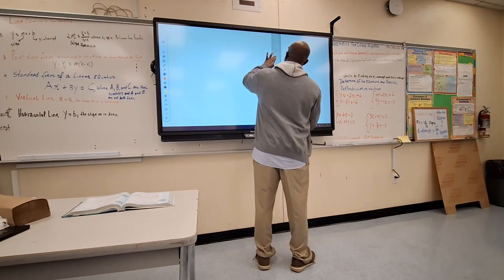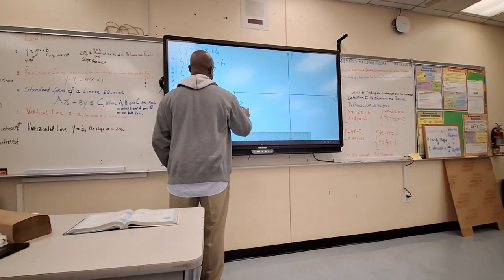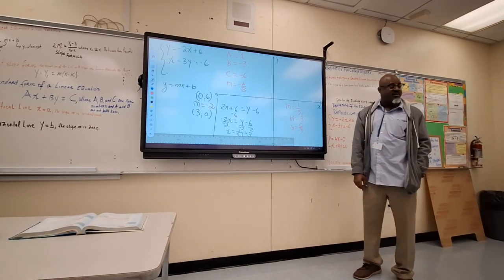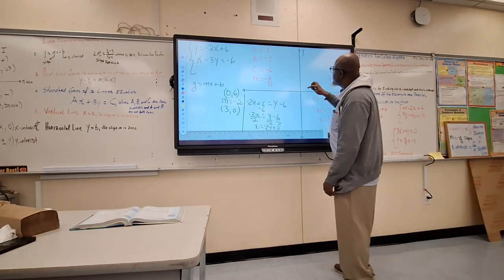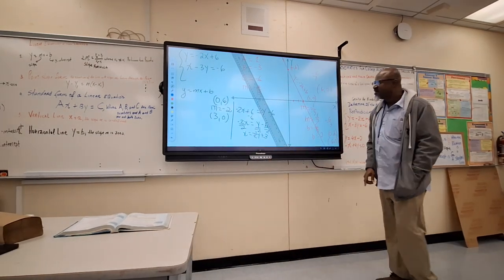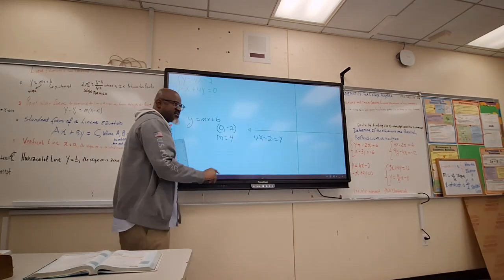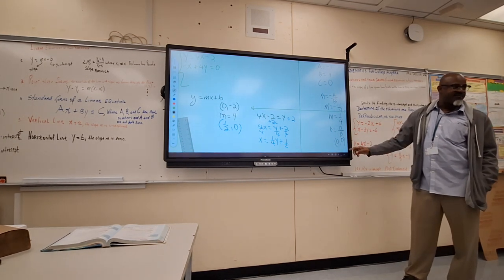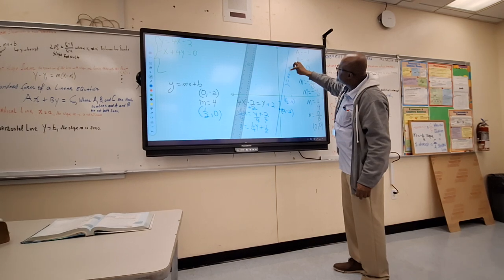Graphing Systems of Linear Equations by Finding x-intercepts and y-intercepts